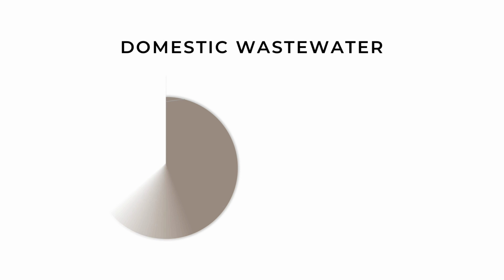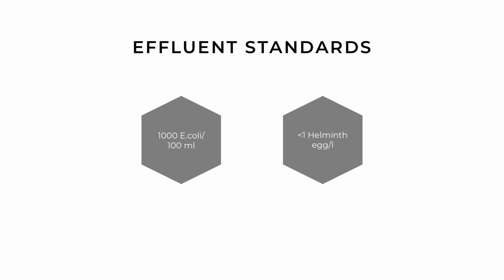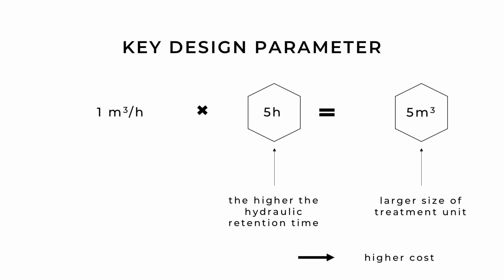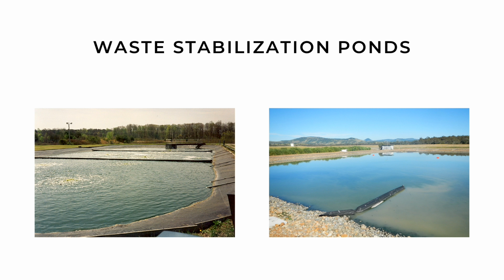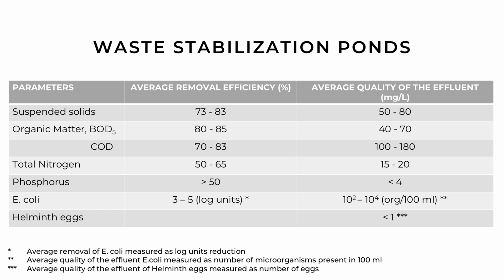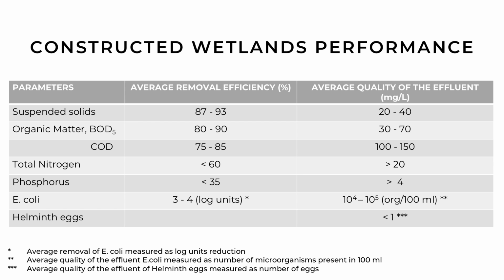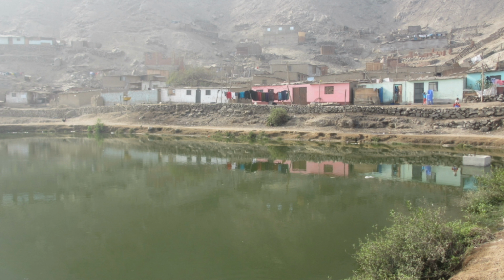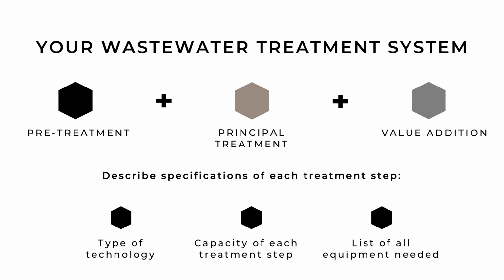Module 4, Week 3C - Design technology systems for water recovery